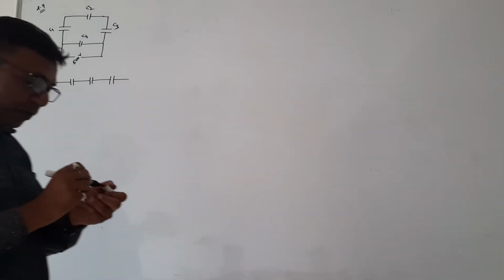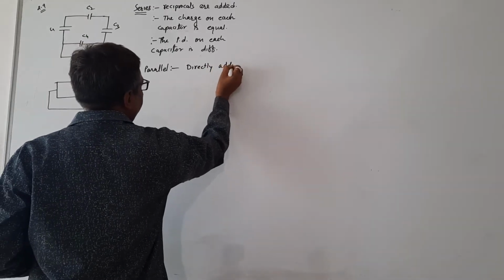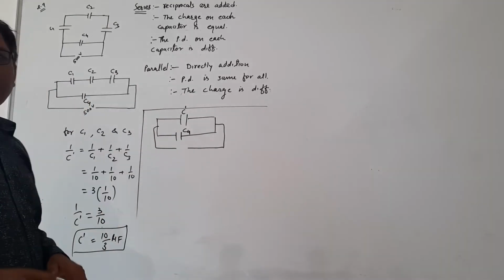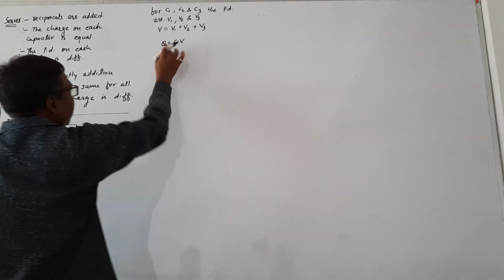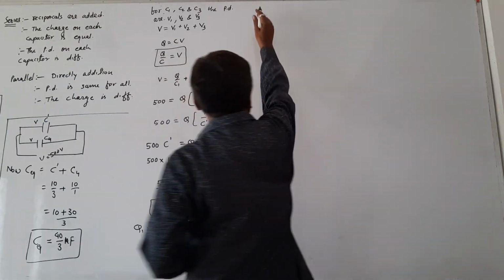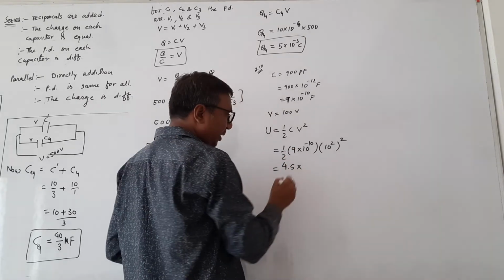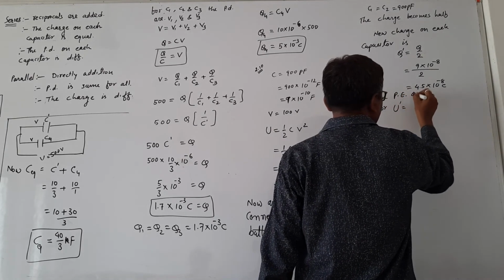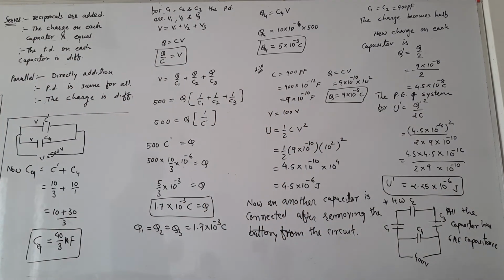Physics 12 ch 2 illustrations 9 and 10